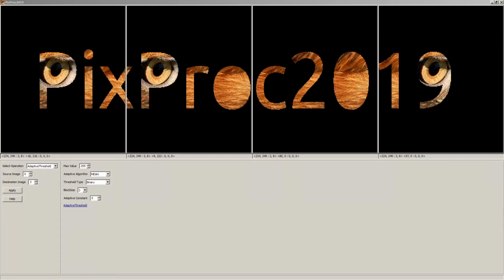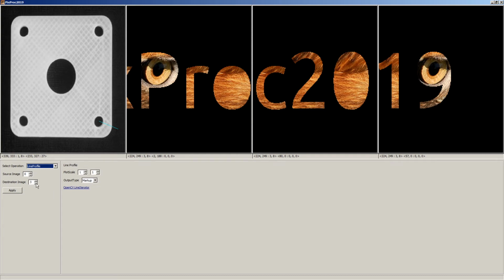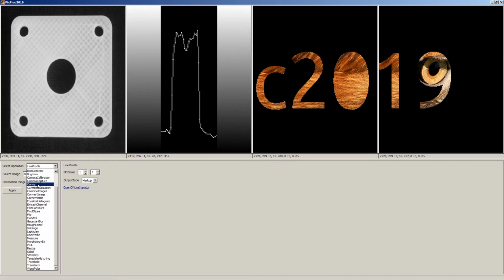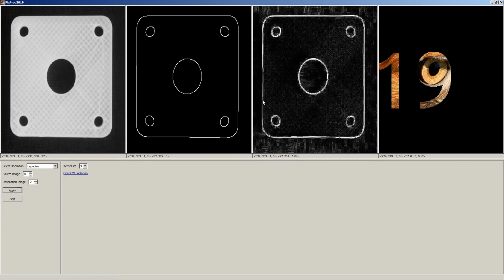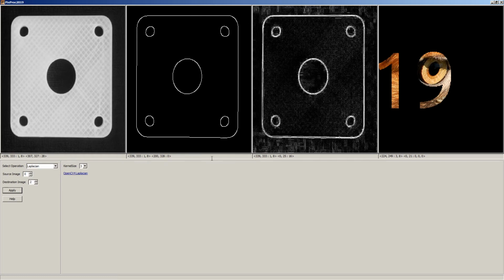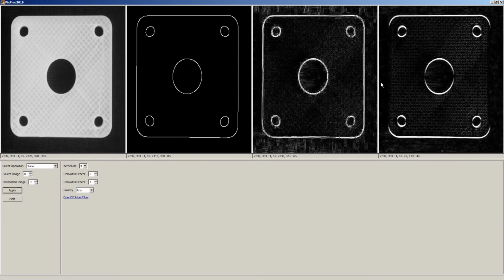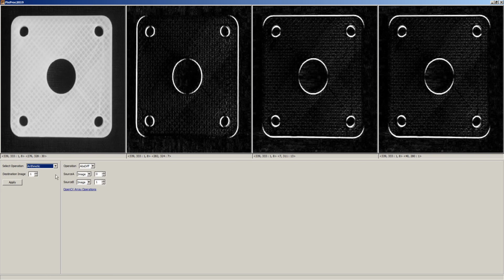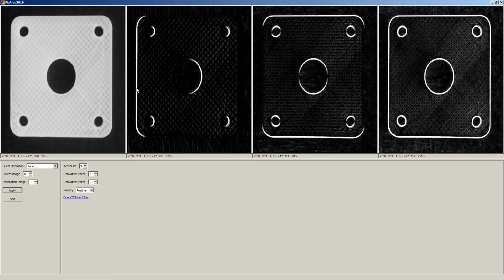EdgeDetection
Edge detection with Canny, Laplacian, and Sobel operations.